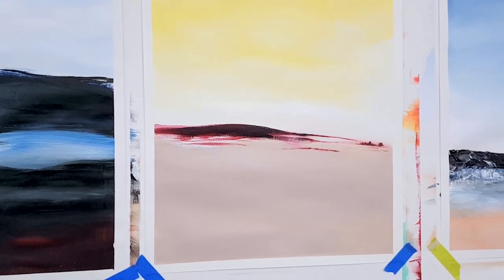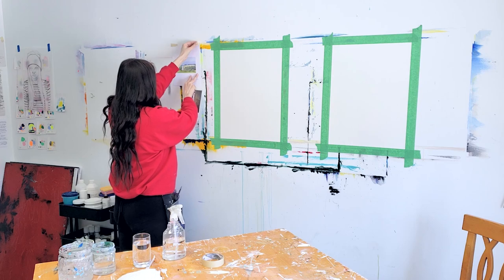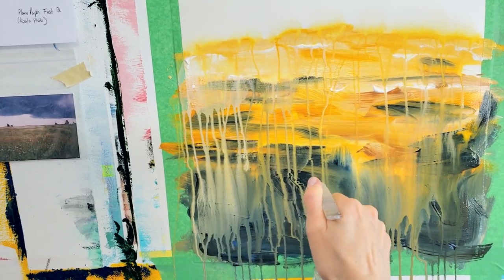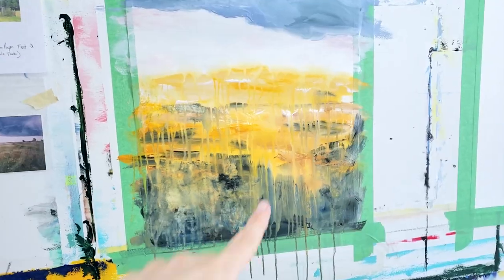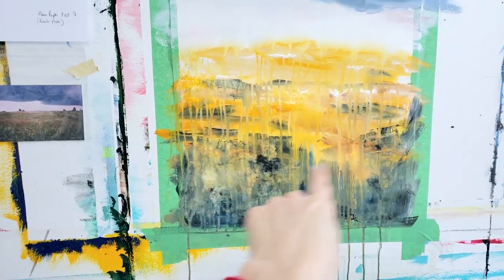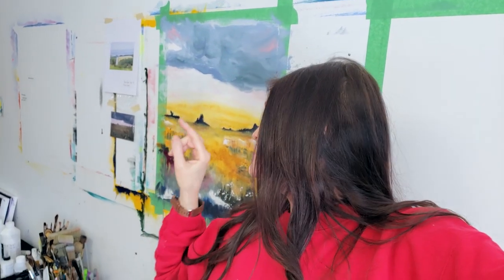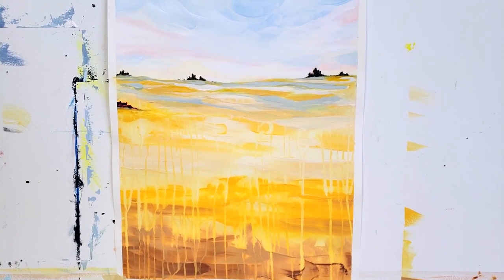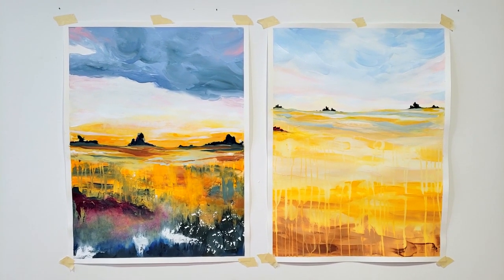DRIPPING Painting Technique 💛 Abstract Art Vlog 💛 Step by Step Tutorial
Here is an easy and fun abstract acrylic painting technique for beginners : DRIPPING. Hope this cozy art vlog from my studio will inspire you to paint with me because finearts is good for the soul. Sending you good vibes :) 🌸